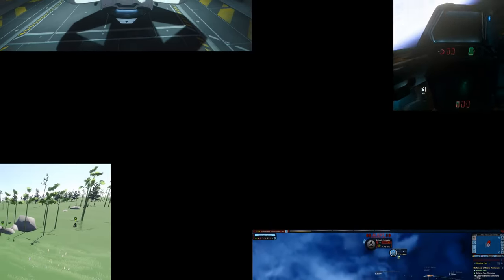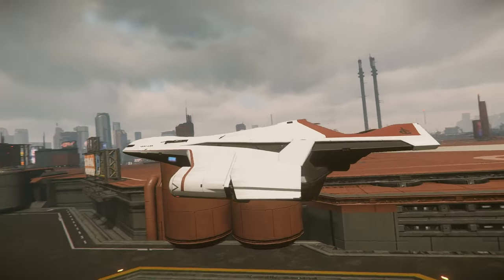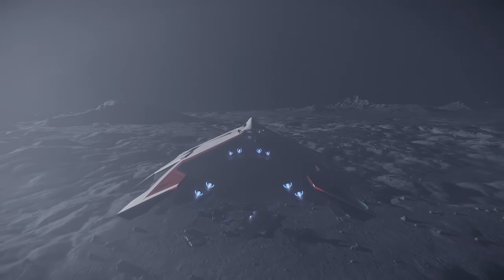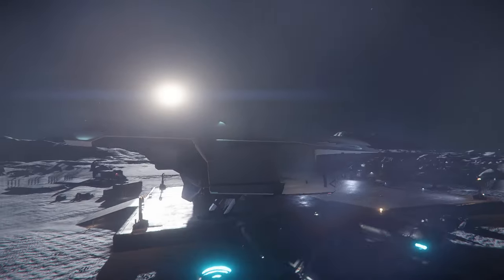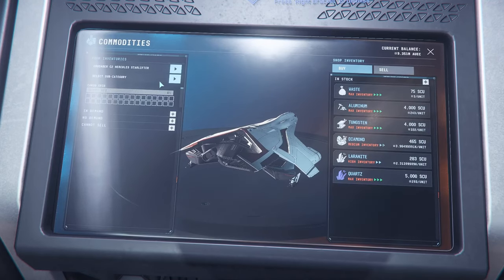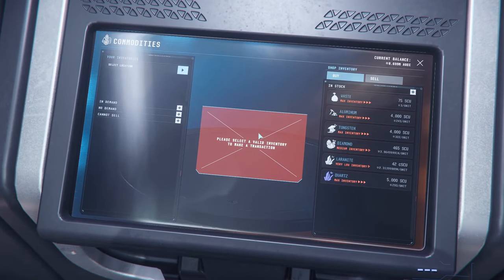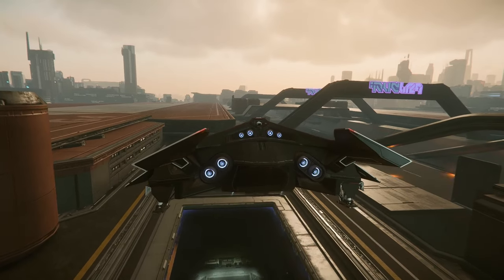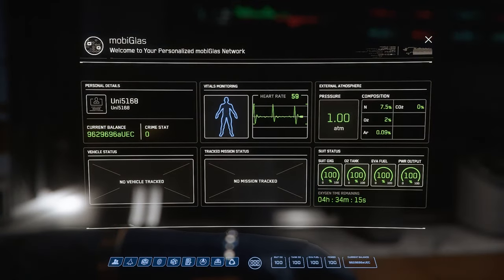Star Citizen - Episode 100 - I Now Have a C2! I am ready for patch 3.23!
Hi All,

Over the last few weeks I have done some reading, well watching other YouTube Interviews with the Developers and what not from CIG, and based on what I was hearing, I though it might be a good time to by the C2 before the next patch and before the in game ship prices are changed.

Of course, Now that I have it, A Cargo run just had to happen.

Patch 3.22.1